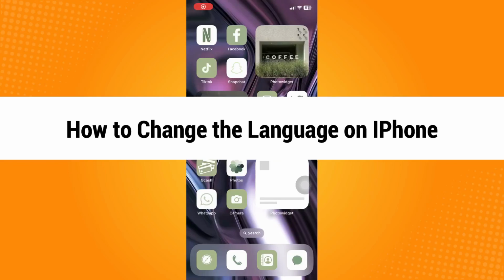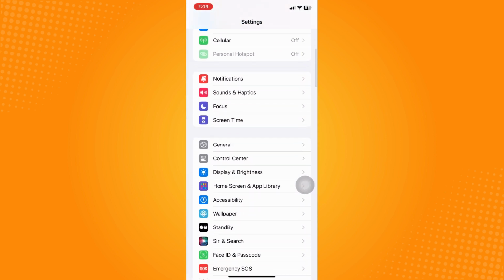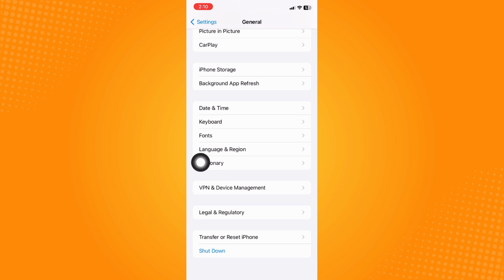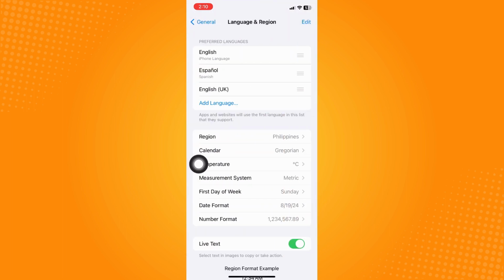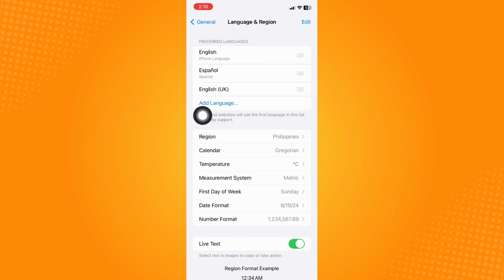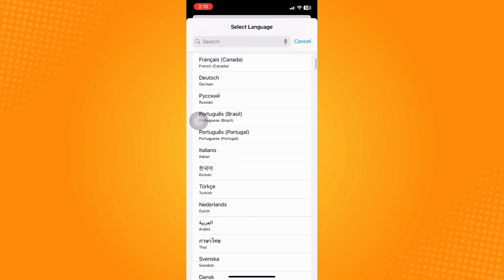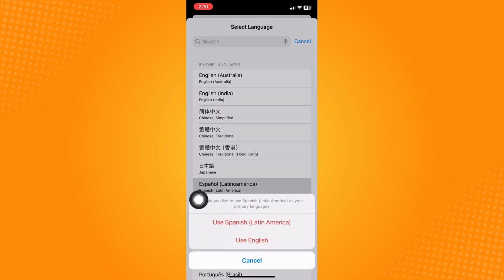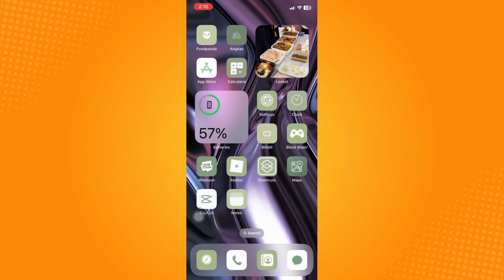How to Change the Language on iPhone (2024)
Learn‎‎‏‏‎ ‎How to Change the Language on iPhone

In this video I will show you‏‏‎ ‎how to change the language on iphone